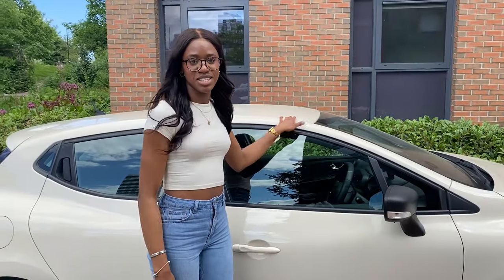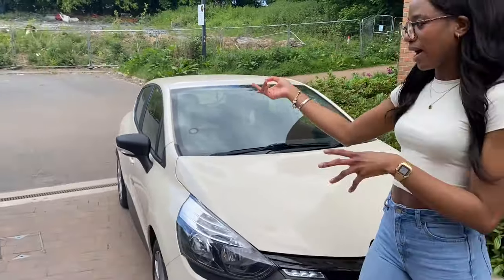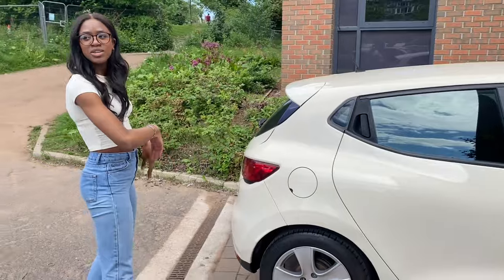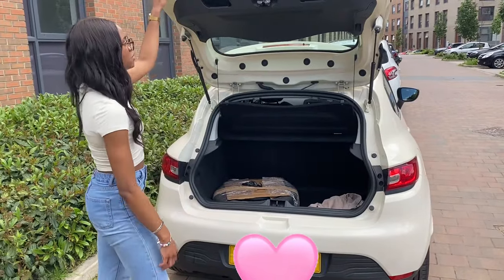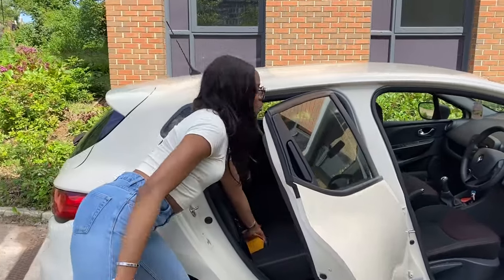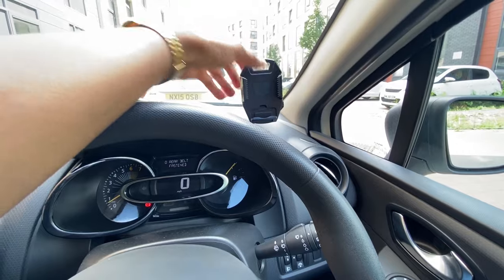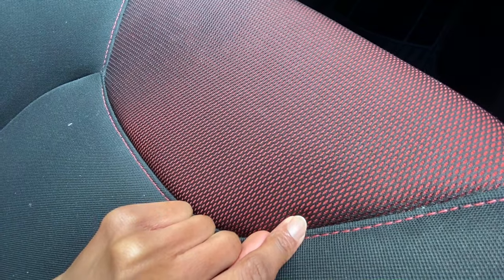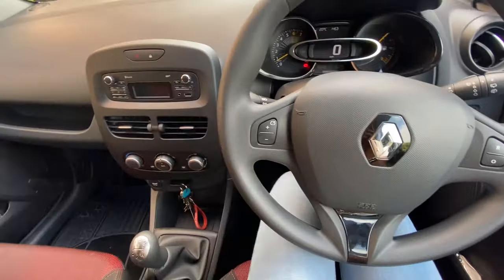CAR TOUR 🚗🥰 Renault Clio 2015 Expression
hope you like my car as much as i do!!

skrrt skrrt

Redbone - Childish Gambino

Christina x